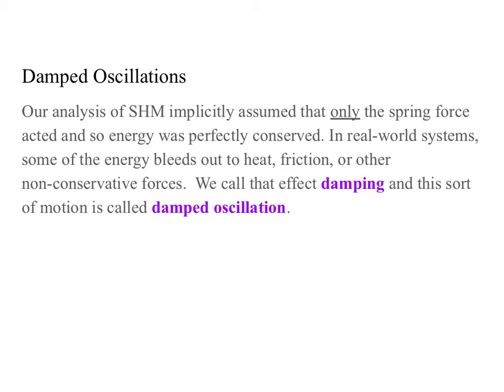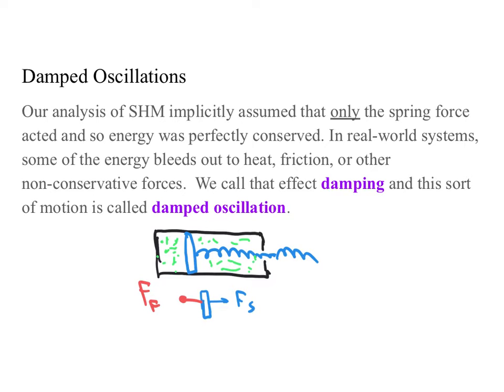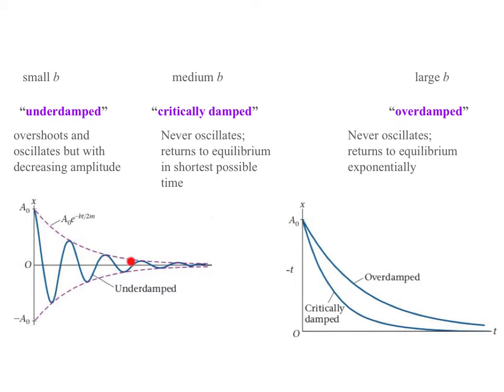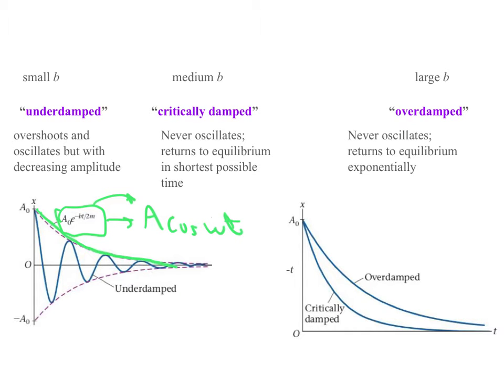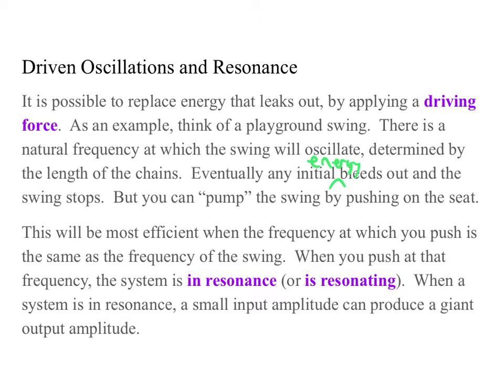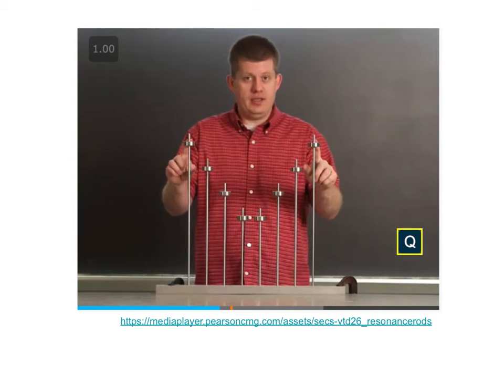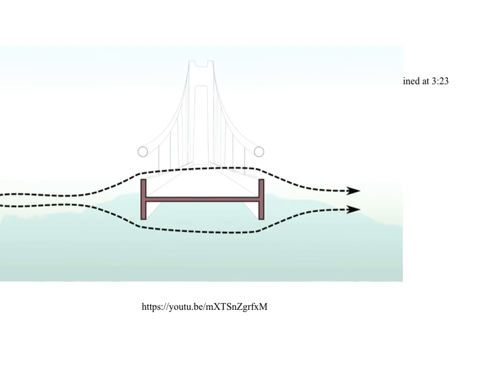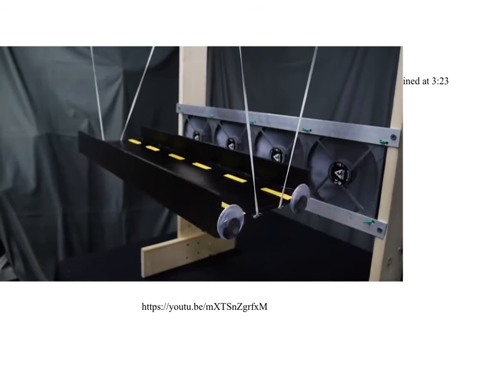APC N06A05 Damped and driven oscillators